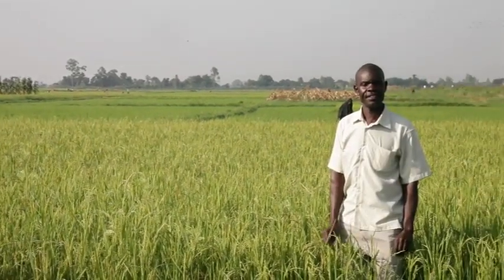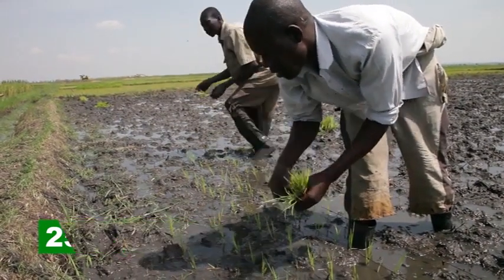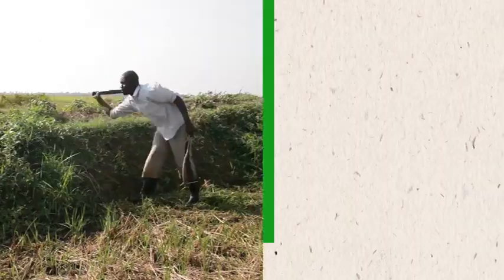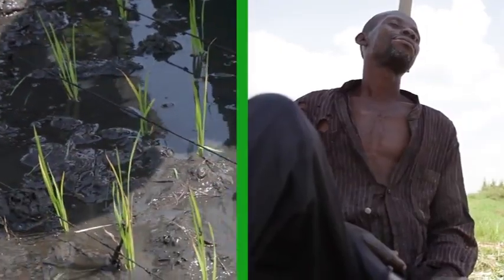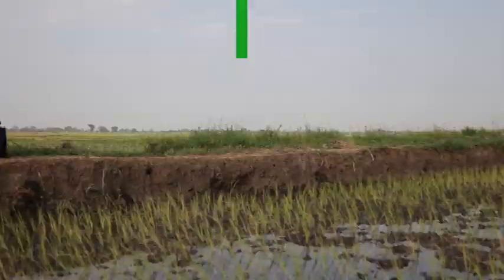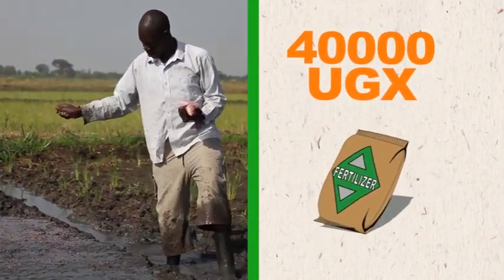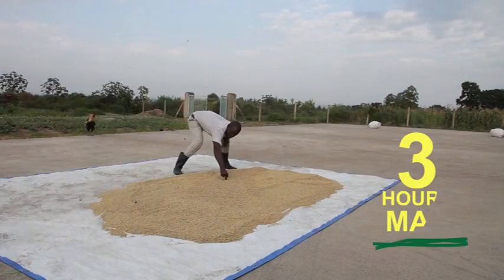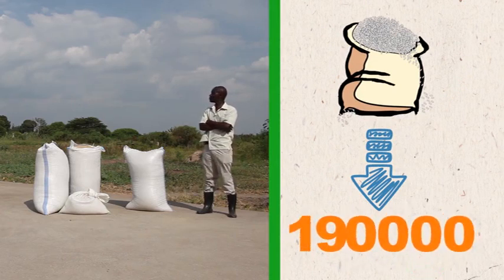Practices and inputs for increasing lowland rice yields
Smallholder farmers in the lowland kyoga plains of Eastern Uganda engage in rice farming mainly for cash but to also feed their families. However, low yields coupled with poor post-harvest handling practices limit farmers’ potential to maximize yield and income from rice farming. As part of PASIC, a large policy action project to increase sustainable intensification of cropping systems in Uganda, John, a rice farmer from the region, shows how farmers can increase yield through good water management, fertilizer use, proper timing and good post-harvest handling. John goes ahead to demonstrate how to apply the recommended practices.

By Bjorn Van Campenhout, International Food Policy Research Institute and LICOS Centre for Institutions and Economic Performance.

Follow IFPRI on social media!